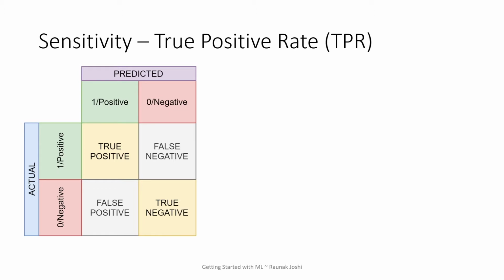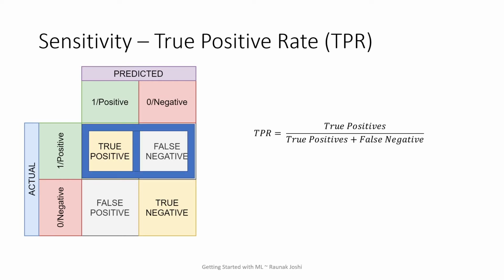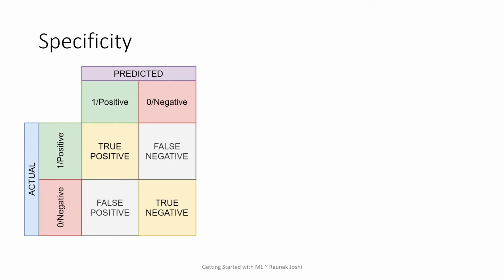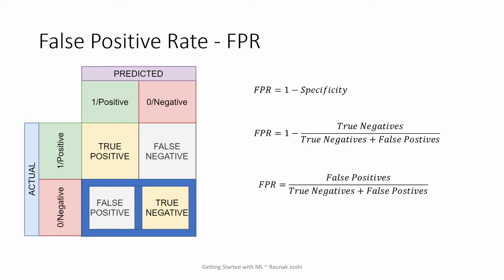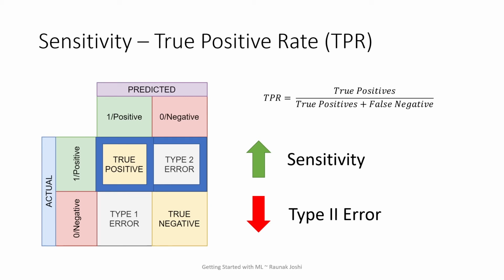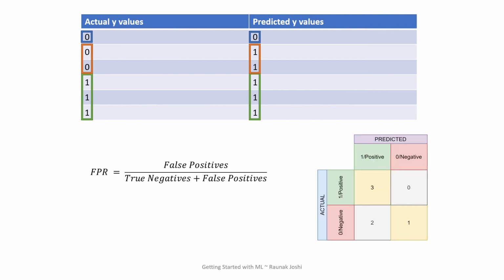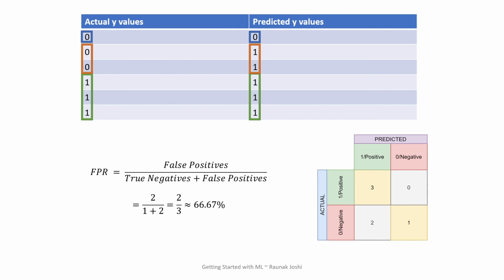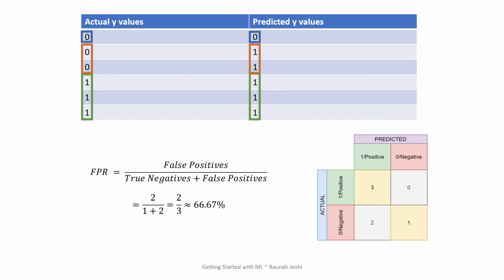Sensitivity and Specificity with FPR | Getting Started with ML | Part 26